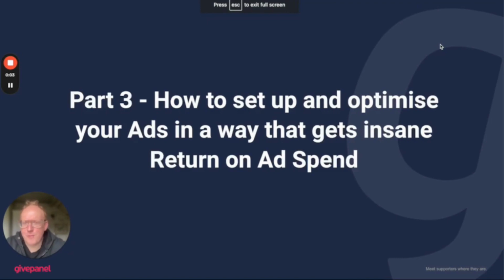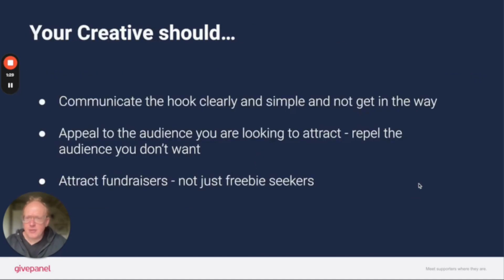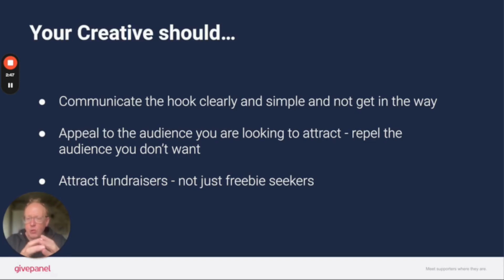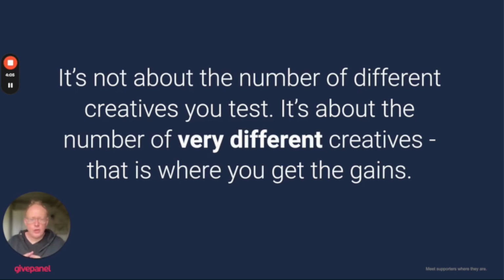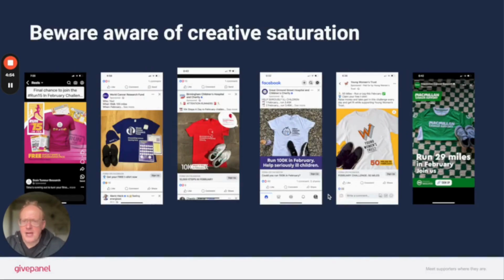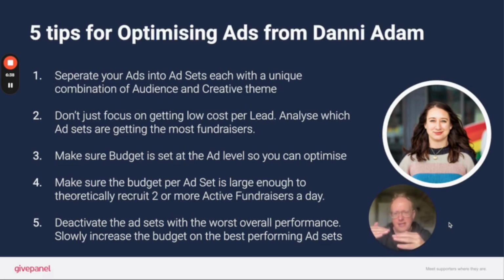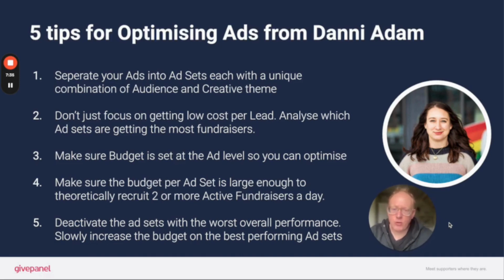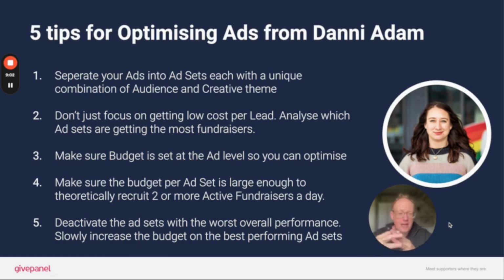Part 3 - How to set up and optimize your ads for insane Return on Ad Spend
In part 3 of our mini GivePanel x iDonate integration video series, we're focusing on optimizing your ads for the best results.

GivePanel's Founder CEO, Nick Burne, will cover why your creative might not be working as you think and five top tips from ads expert, Danni.